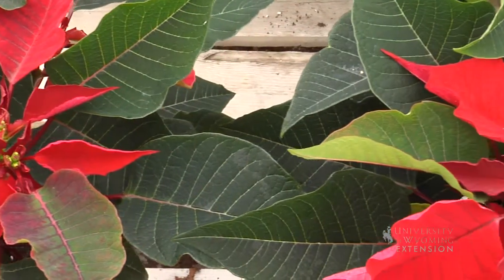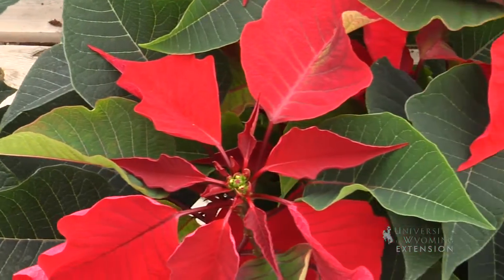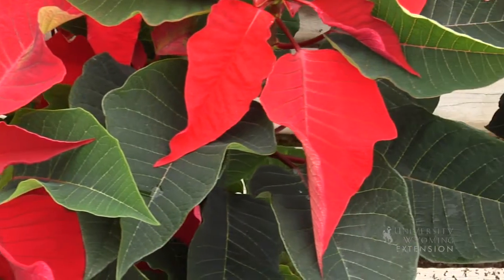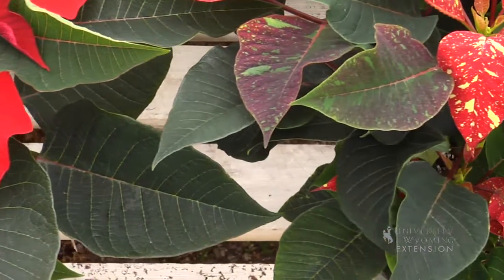Saving Poinsettias for Next Year | From the Ground Up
If you received a poinsettia this holiday season you can save it to rebloom next year with these simple tips.